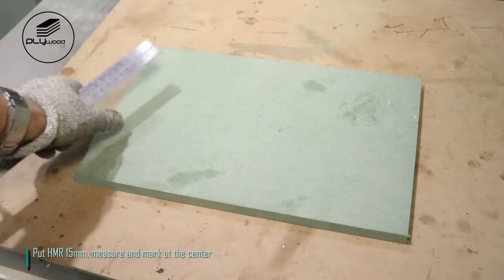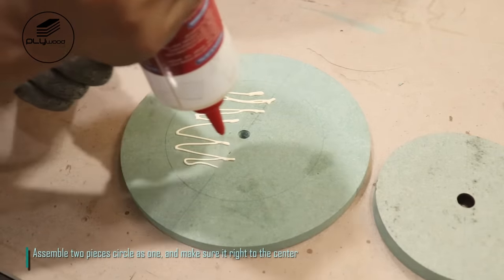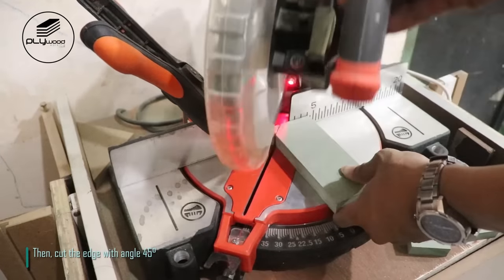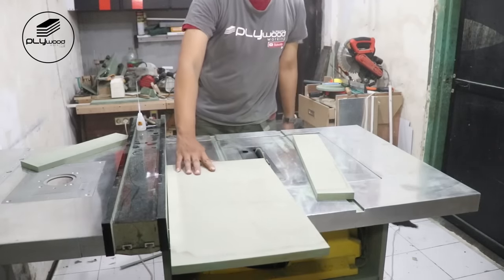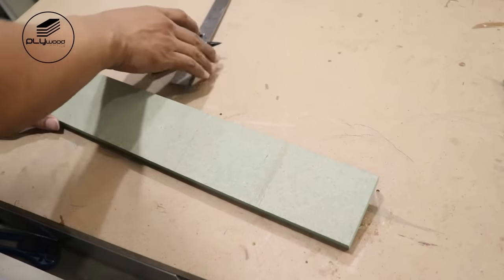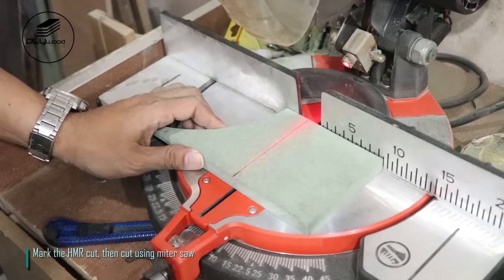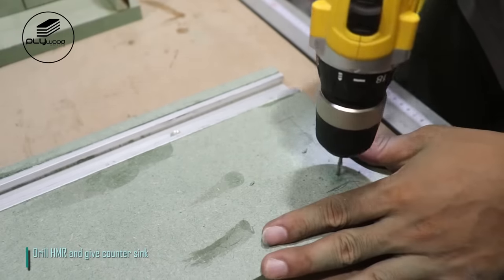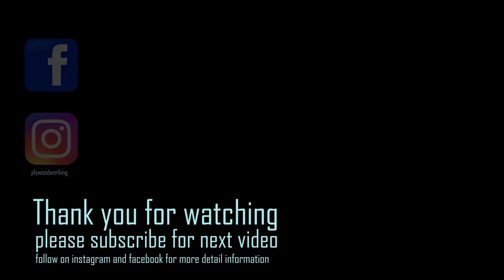Simple 10" Disc Sander Powered Drill with speed controler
Follow Plywoodworking

I build a 10" drill powered disk sander. It is a powerful disk sander. All material Use HMR that wht more precison and durable. There is a miter sanding attachment and there is a circle sanding attachment. i use drill for this sander maybe look not powerfull but this is very powerfull than you think, that i why i combine with my speed controler for setup RPM.
You can do beautiful woodwork with this great sanding machine.

Thanks